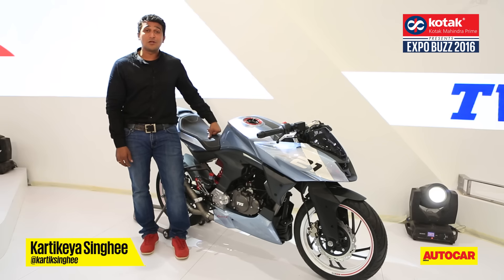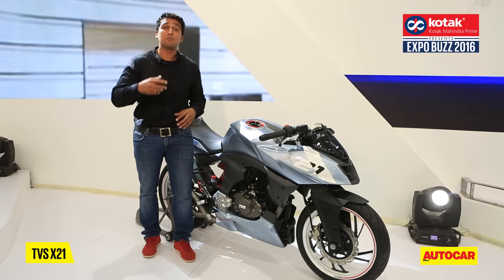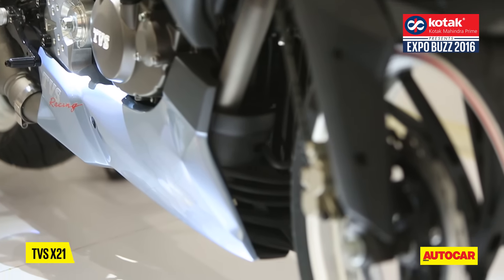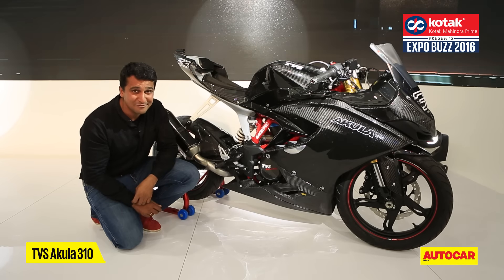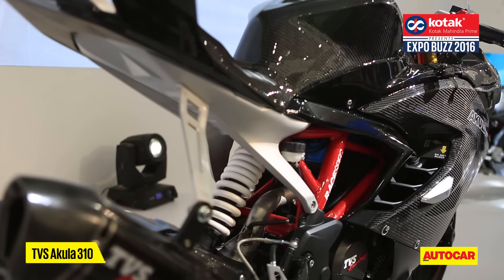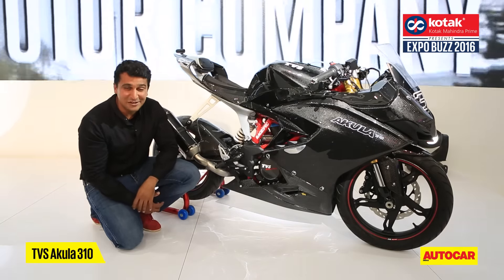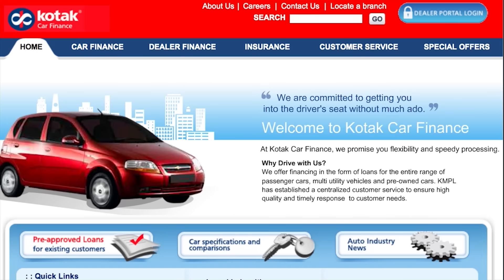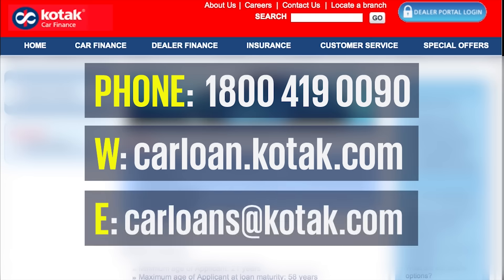TVS X21 & Akula 310 | First Look | Autocar India | Presented By Kotak Mahindra Prime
TVS may have just launched the new Apache and Victor motorcycles but it’s not these models that are drawing eyeballs at the 2016 Auto Expo.